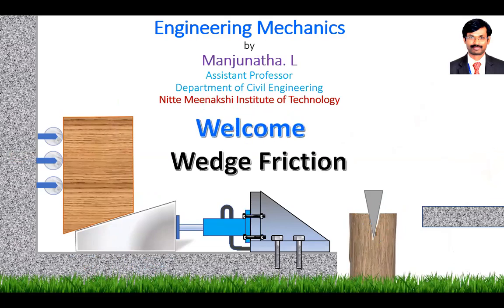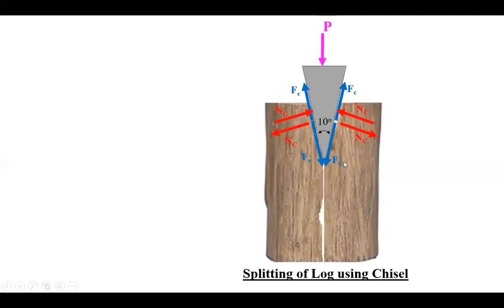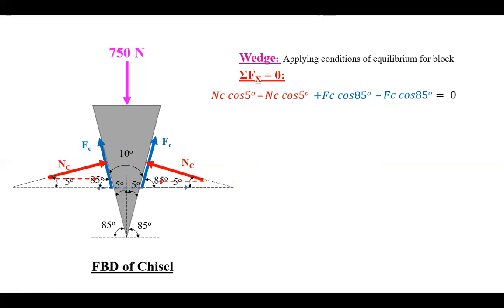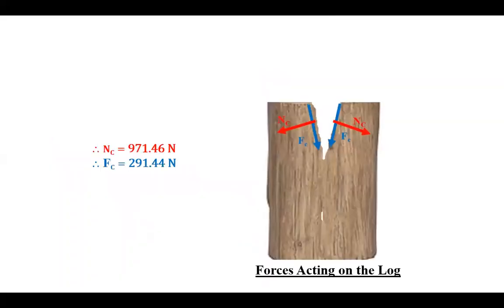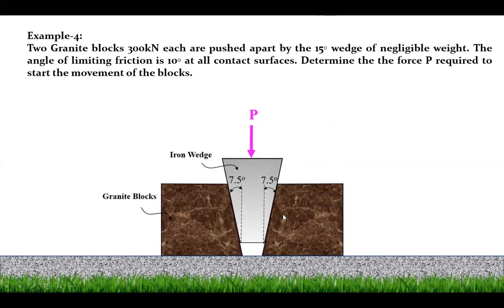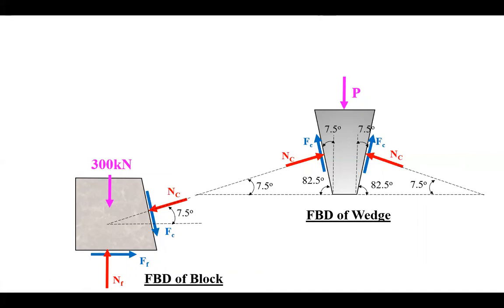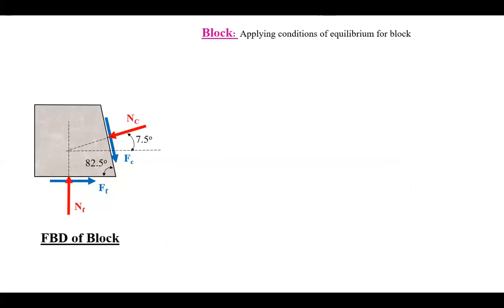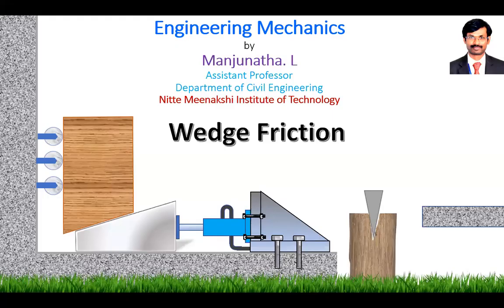5. Wedge Friction Problems Continued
This video covers two more problems on wedge friction.
Example 3: Wooden log split by chisel Wedge
Example 4 : Two Granite Blocks Moved away by a metal wedge.